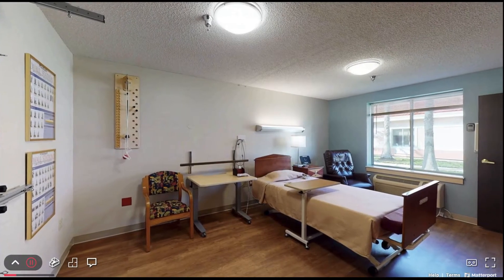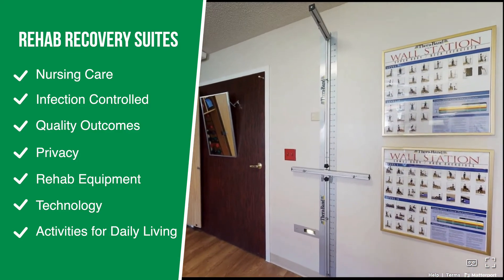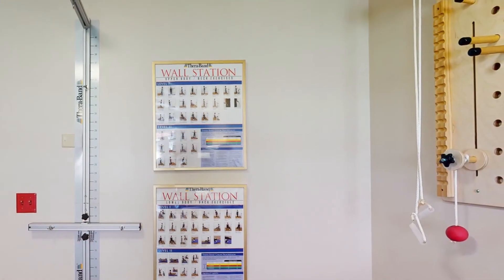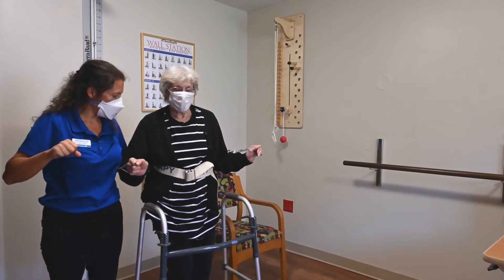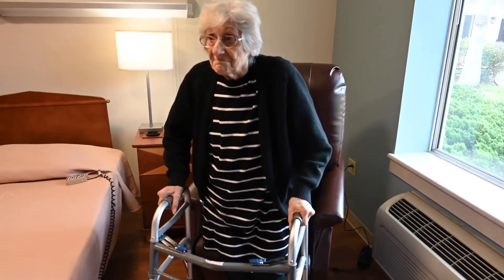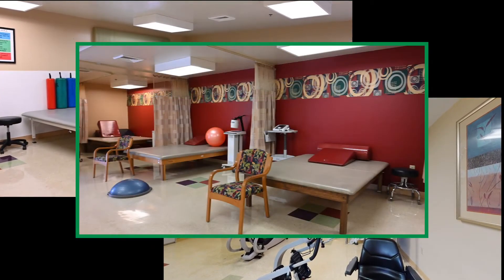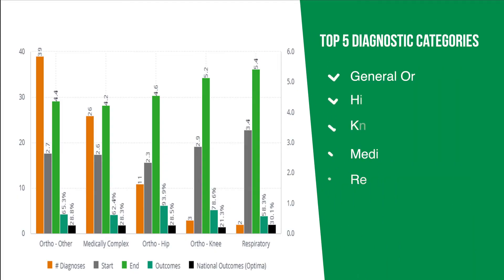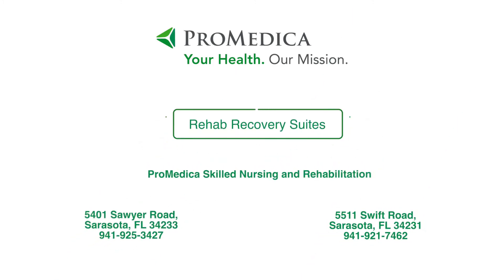Rehab Suite Project B